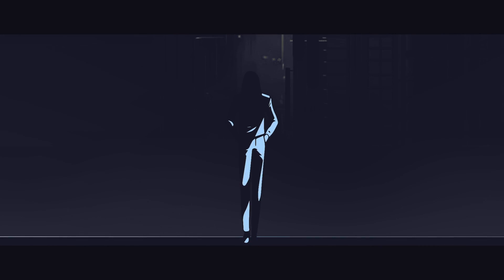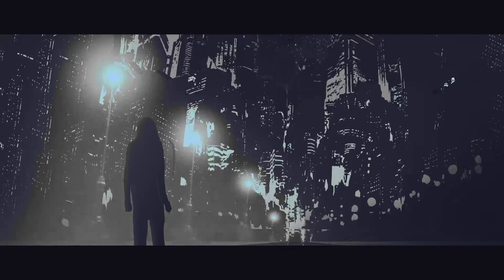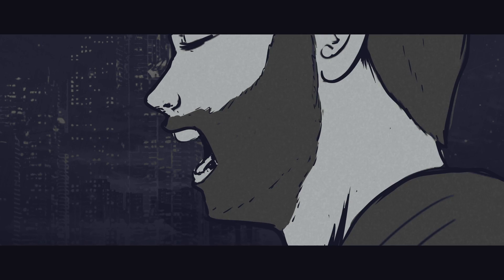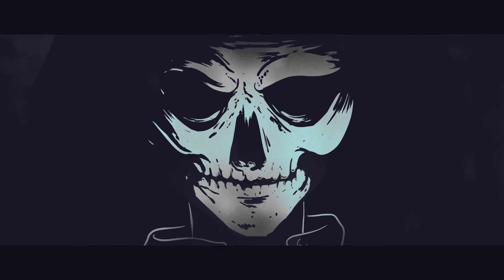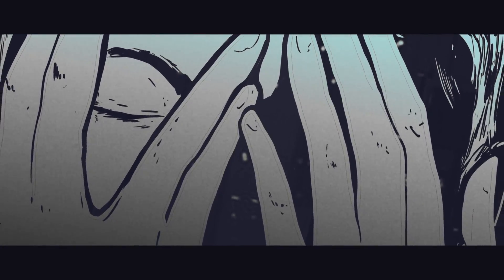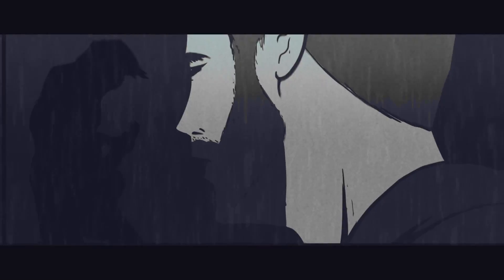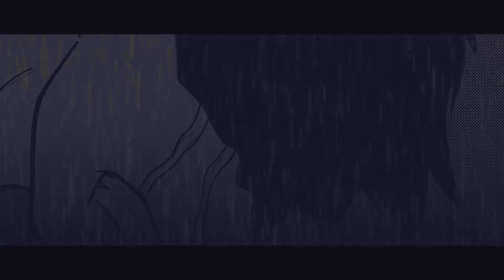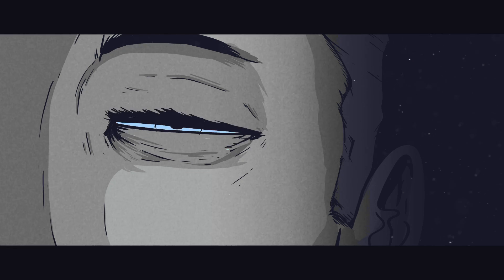Outline In Color - "Alibi" (Official Music Video)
"Alibi" comes from Outline In Color's new EP 'Imposter Syndrome' - out now

Lyrics:
Walk it out in a straight line
You can hit me with your best lie
Just admit what you can’t deny
There’s something in your voice
When you say goodbye

It’s not me
Out of faith would you lie
I’m not crazy
I know something’s not right

I’ve heard it all through the grapevine
What you decide to do
With your spare time
I can see the look in your eyes

It’s not me
I’m not crazy
Crawling out the window
Tell me something I don’t know
Sick of all of your lies
Now you’ll finally get a rise

Stand tall
For what you “don’t know”
Took our lives
And you threw them out the window
Is it ethical
Your dilemma
Did you decide
That you’re sticking with your alibi
Why are you pushing me further
Is it hate that you harbour with resentment
You try to hide your agenda
Did you decide

I’ve had enough for a lifetime
All I did for you I don’t know why
Your intentions start to misalign
Our bodies start to shake
And you can’t you look me in eye

It’s not me
You gave proof of the lie
I’m not crazy
This one you can’t deny
Fighting past your trauma
Are we all dead inside
Self absorbed alibi
I won’t assist this suicide

Stand tall
Took our lives
Is it ethical
Your dilemma
Did you decide

All that it takes is an anonymous tip
To light me up into panic mode
I just thought you should know
(If I were you I’d wanna know)
You shouldn’t trust her
You should check her phone
For me this is heartbreak
For you it’s just a show
You took our happy ending
And turned it into a lie

Stand tall
Took our lives
Is it ethical
Your dilemma
Did you decide

"Outline in Color" is a post-hardcore band from Oklahoma, USA

Band Members
Vocals and Bass - Jonathan Grimes
Vocals - Michael Skaggs
Guitar - CJ Cochran
Drums - Austin McFerrin